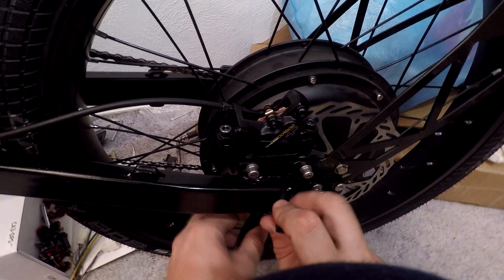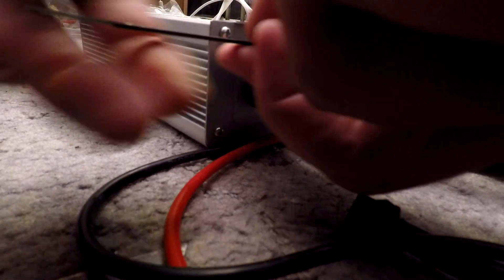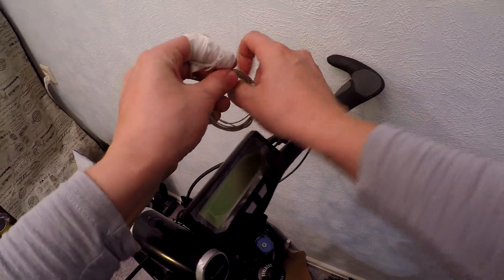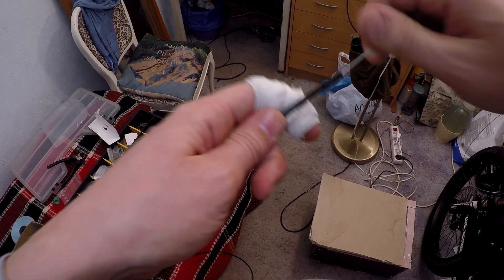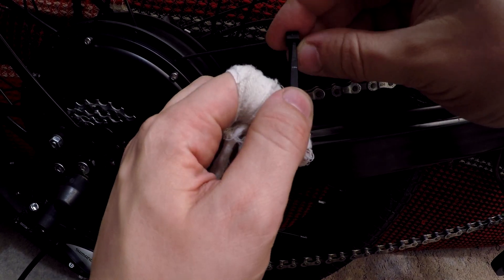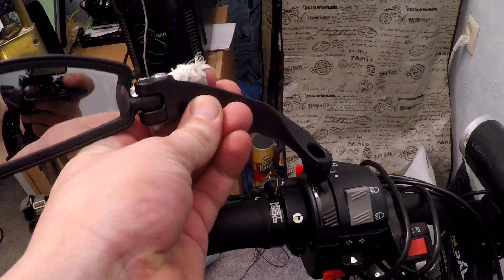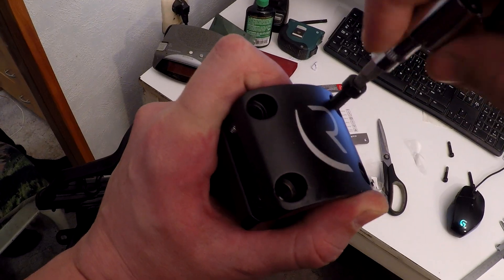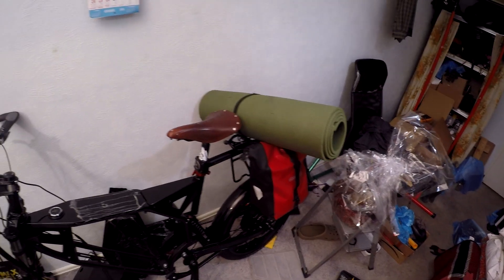Building an Electric Bike in My Bedroom - #8 Shifter Cable, Mirror, Post Rack.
The techniques used may not be the best. I am not responsible for any damage that may result from using my methods!

End title music:
Track Name: "Fast Action"